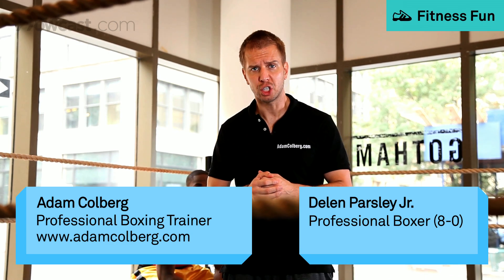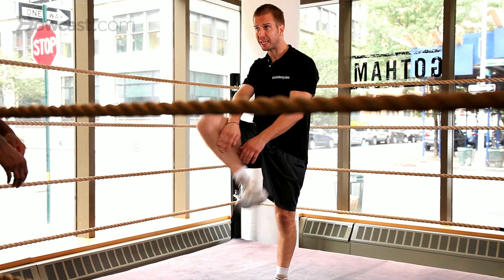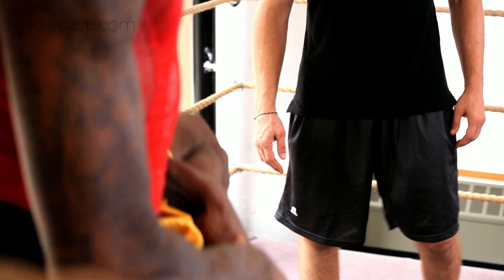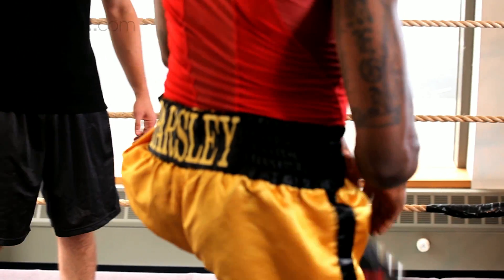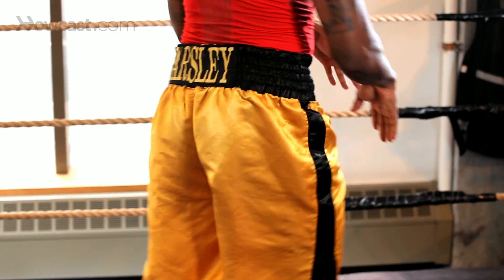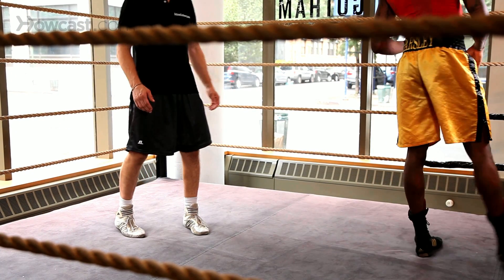Heel-Ups, Knee-Ups, Supermans & Lunges | Boxing Lessons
Today, Howcast and I are going to show you how to stretch effectively for your boxing training. We're going to do it in our linear line fashion, stretching from head to toe. Delen, let's get started over here. Let's get warmed up. Knee-ups from that corner to me, knee-ups all the way down. There you go, that's it. Pull your knee all the way up to your chest, keeping your spine straight, and turn around, walk in a straight line down.

We're raising our blood temperature a little bit, getting our muscle tissue ready to function, and one more time. And now, you can go heel-ups to your glutes. Turn around. You can utilize these stretches at home. Most professional athletes all do line drills, so this is the way you get warmed up properly. And then, knee up and out. Keep your spine straight. As you can see, Delen is very flexible there in the piriformis muscle. Turn around.

Now, wake up your core. One leg behind, make a tourniquet with your foot and your hand, and reach out into a Superman. Try that. Let's see how good your balance is. Superman out, and back down, beautiful. Again. Good. Step forward now and work the other leg. Superman out. This is where the tourniquet action comes into play. He just forms a tight relationship between his hand and his instep, and he reaches out into a Superman.

Alternating legs, forward. That's it. Leg down and step forward. Lunge forward, make sure that knee cap isn't coming forward your toe, all right? Lunge forward, good. Very important, here. When Delen walks forward here and he lunges down, that knee isn't going to come forward from your toe, and your core is contracted, it's tight there. Down, and your spine is slightly leaning forward in an athletic position to engage your core. When you lunge down, you come up and squeeze your glutes together, all right? So you use muscle tension to rise.

If you learn to move functionally, your body is going to be much more efficient, especially when it comes to boxing movement.